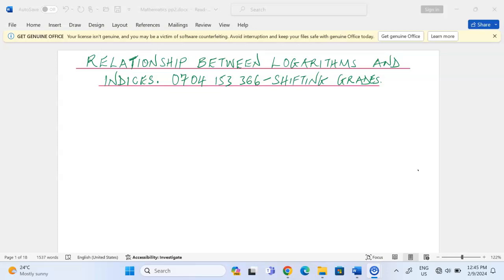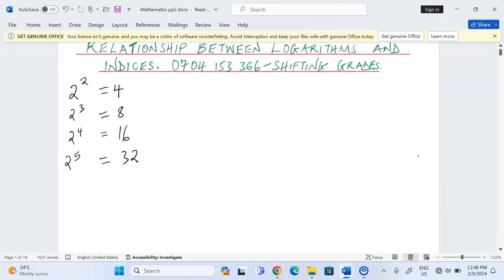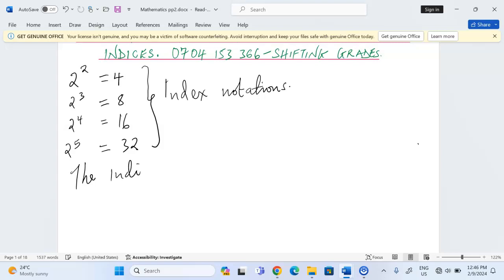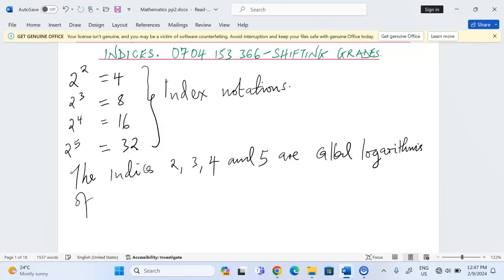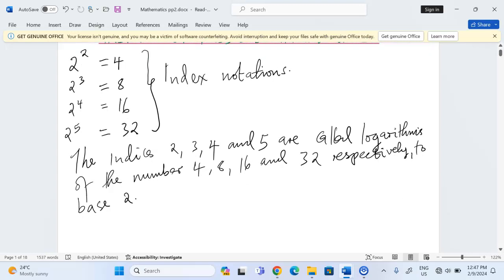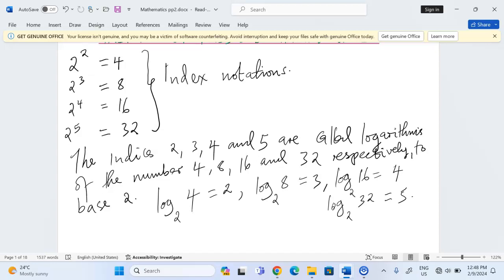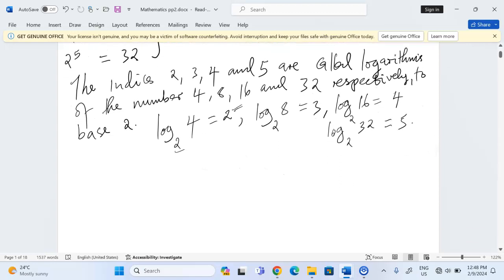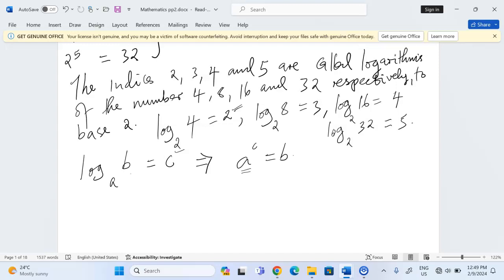INDEX NOTATION AND LOGARITHM FORM. FORM 2 MATHEMATICS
LOGS AND INDICES